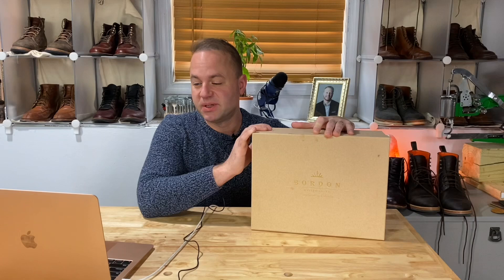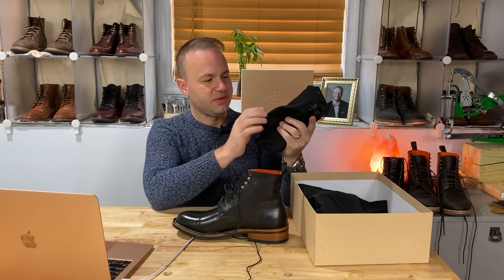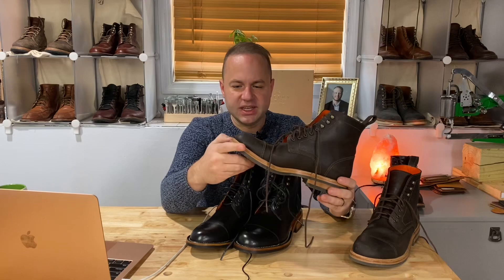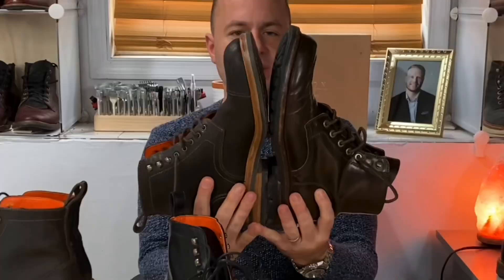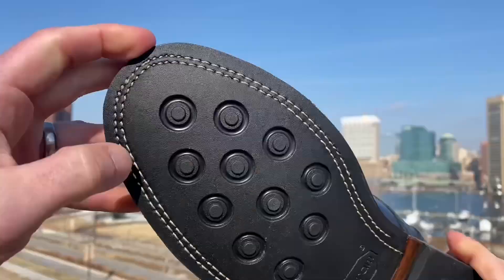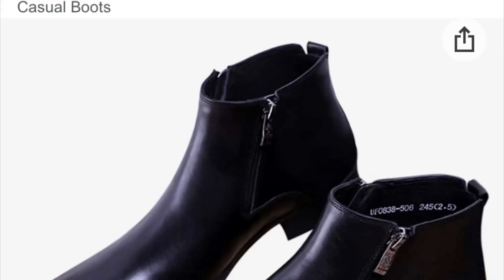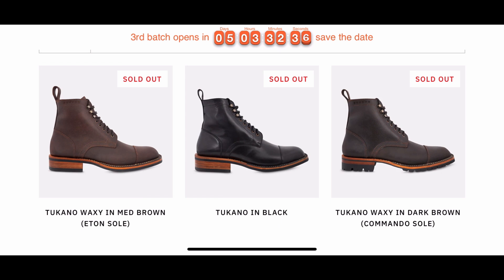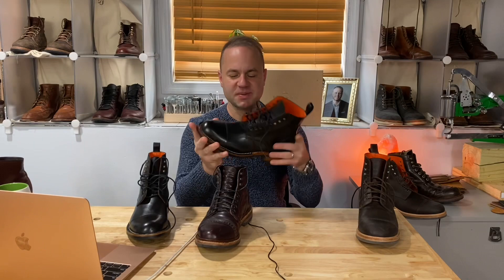Initial Review: Bordon Tukano Boots in Italian Black Aniline Leather!!!!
Get yours when the preorder up opens up soon!!!